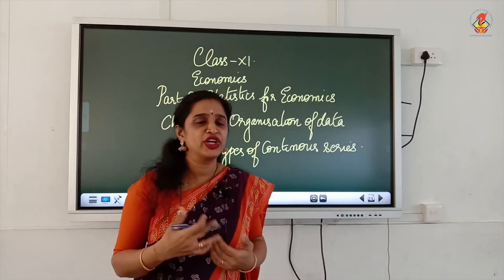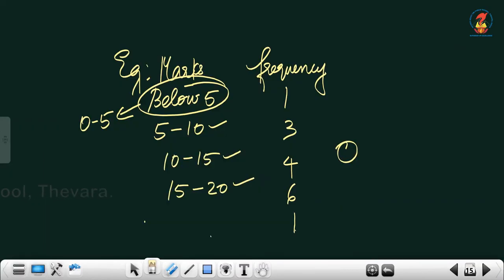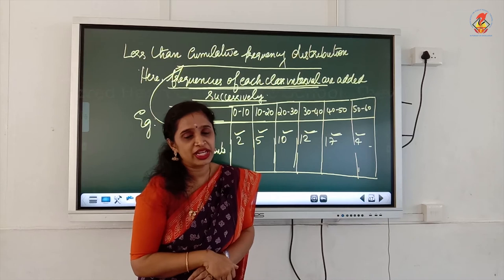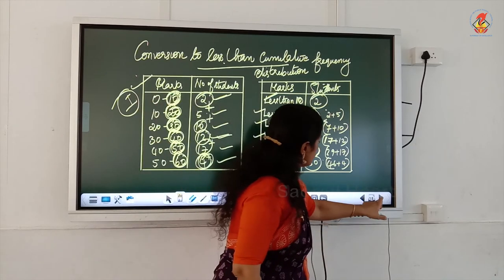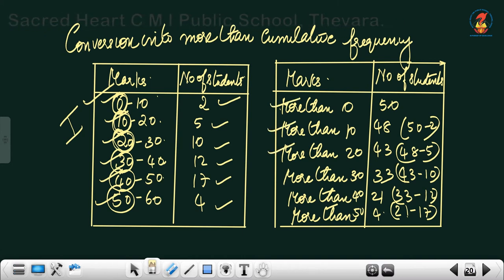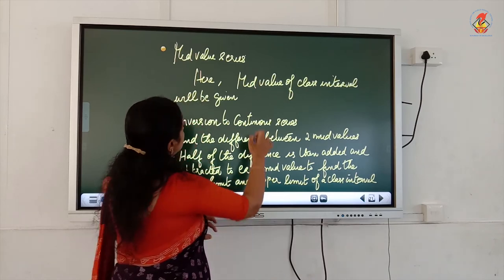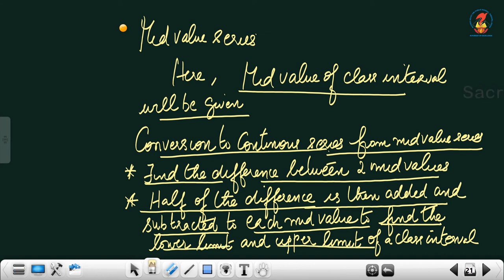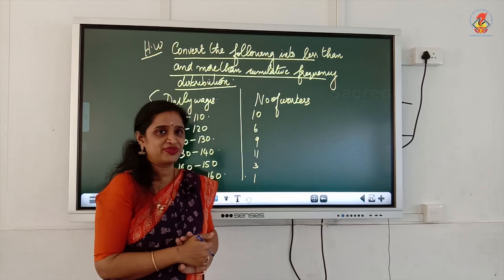Eco11 Part A Chapter 03 Organisation or Classification of Data Video 06 Types of continuou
Eco11 - Part A - Statistics for Economics - Chapter 03 - Organisation of Data - Video 06 - Types of continuous series